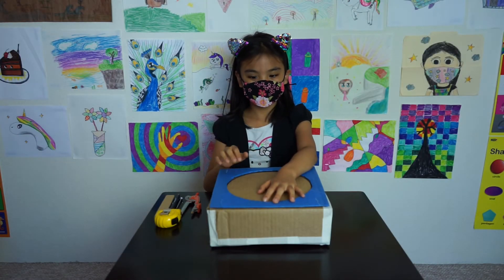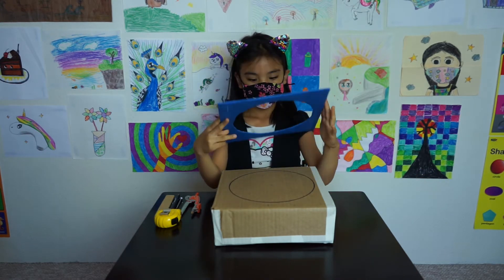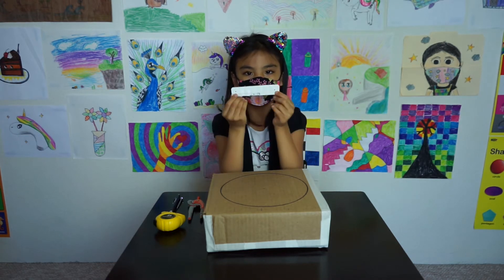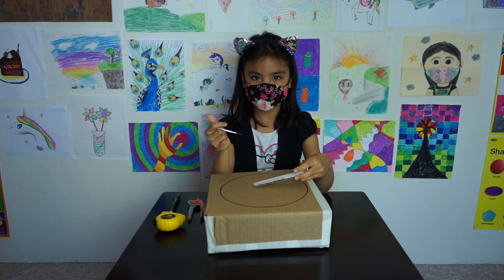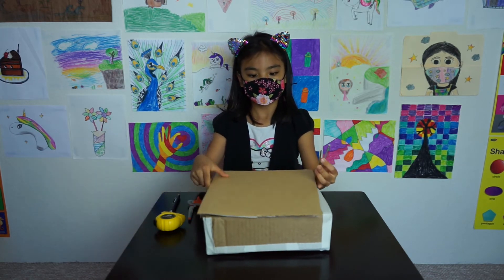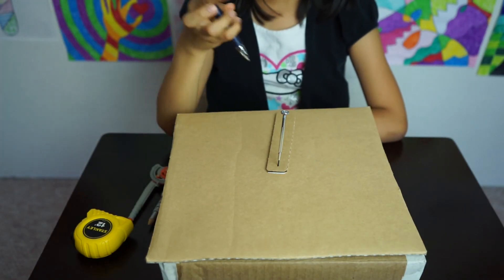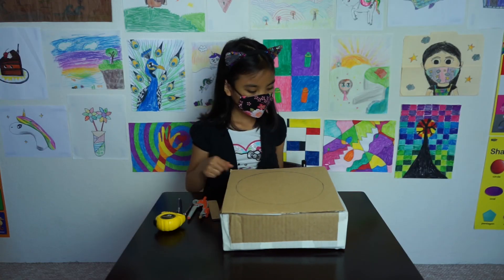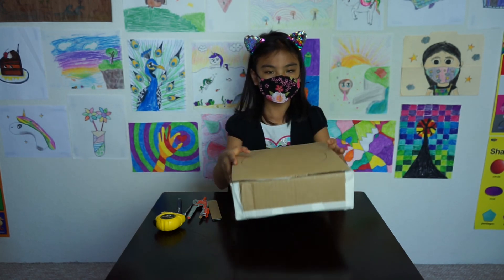A Fourth Grader Gives Tips on Making a Fan Shroud for a Corsi/Rosenthal Box Air Cleaner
The scale model of a box fan in this example is a 10x10 inch cardboard box, and the (blue) fan shroud in this example has an 8 inch diameter cutout.

You would typically use a 20 inch fan for a Corsi/Rosenthal Box Air Cleaner.